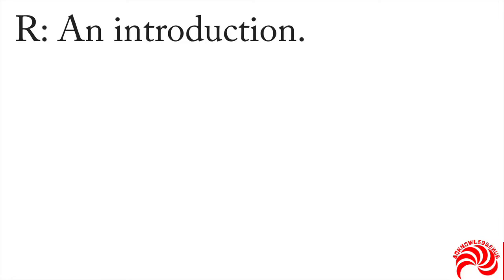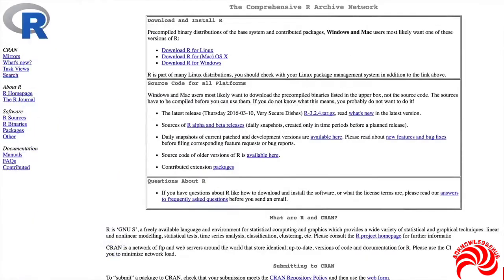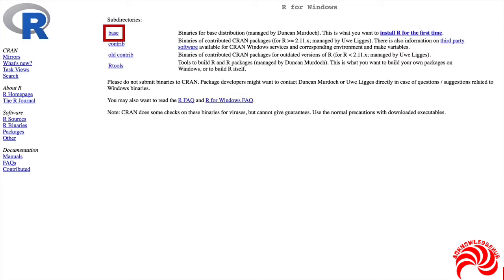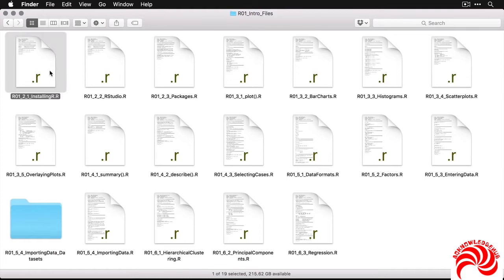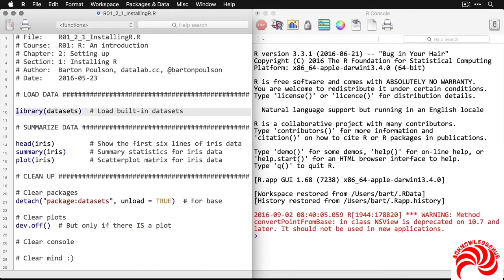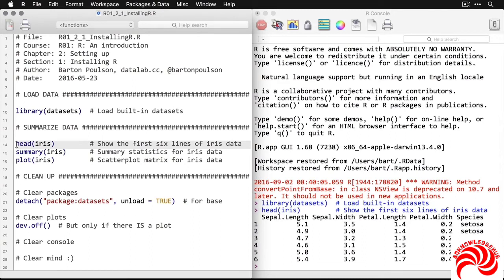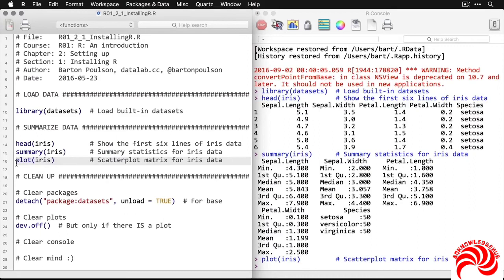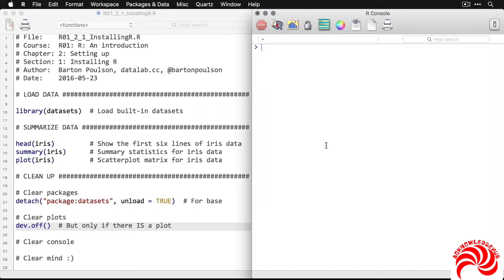Introduction to R Part 2. Installing R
Introduction to R Part 2.

Learn the R programming language in this tutorial. This is a hands-on overview of the statistical programming language R, one of the most important tools in data science.